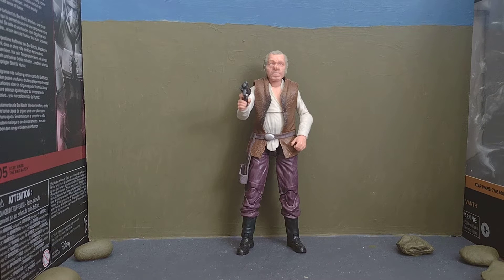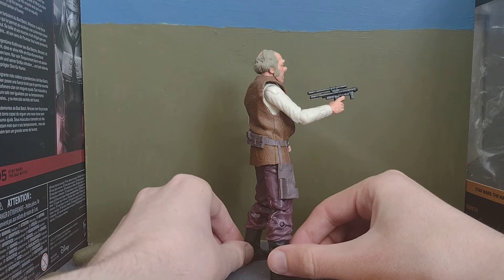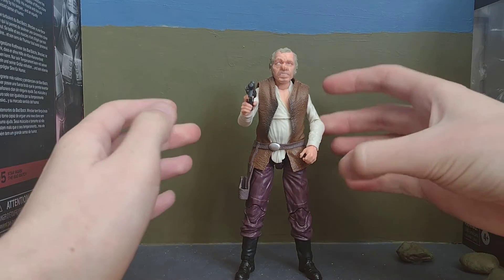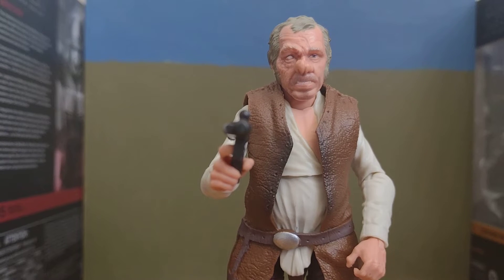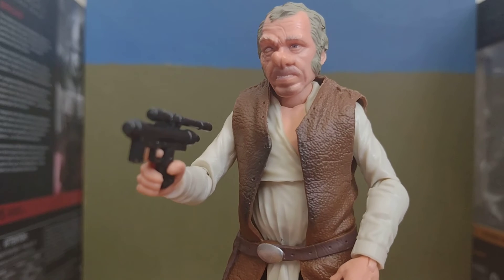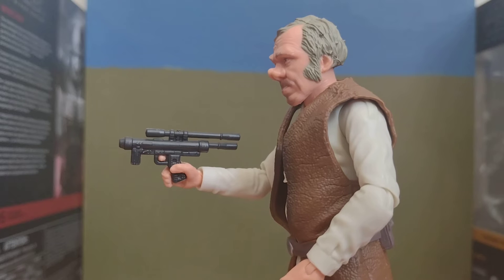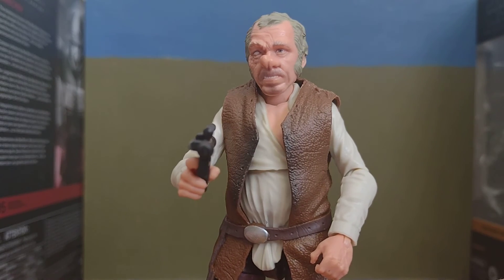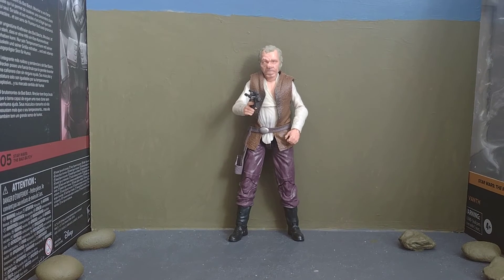Star wars black series a new hope doctor evazan figure review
here's my star wars black series a new hope doctor evazan figure review